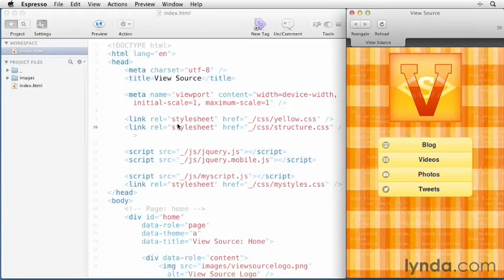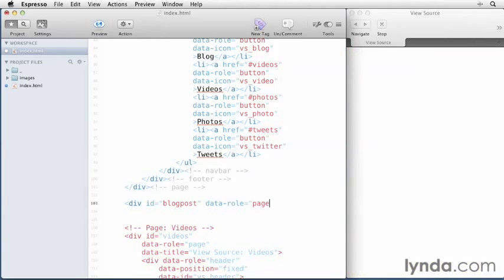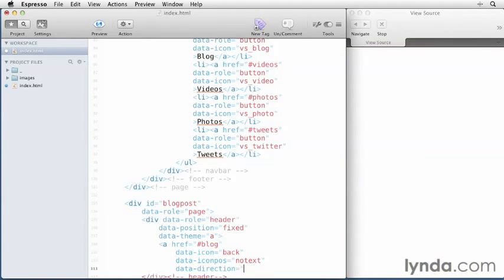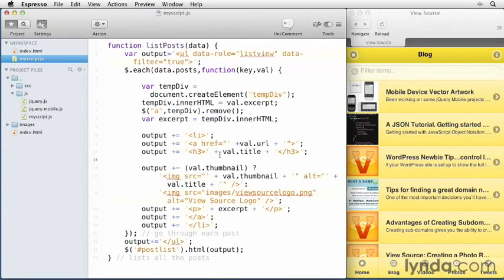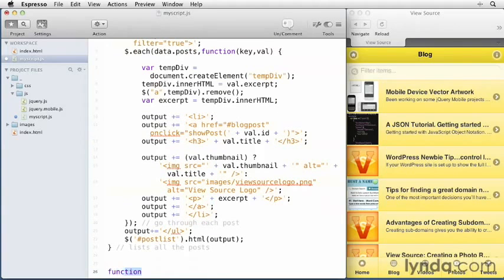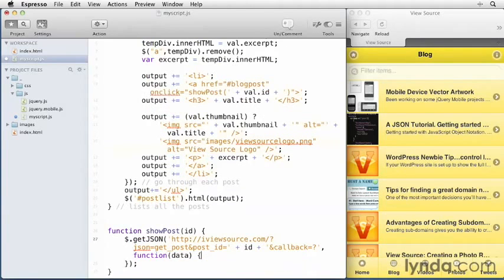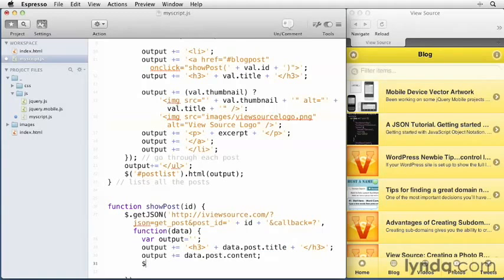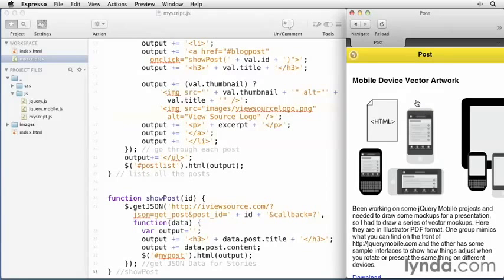jQuery Mobile Web App Tutorial #23 Creating a jQuery Mobile page dynamically